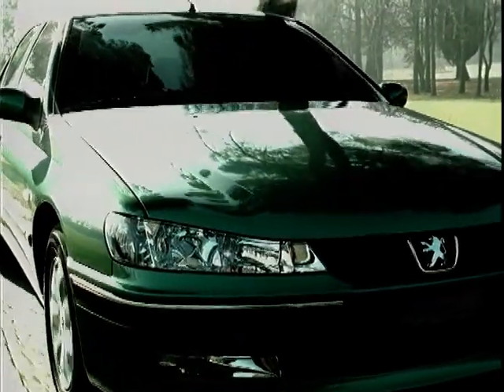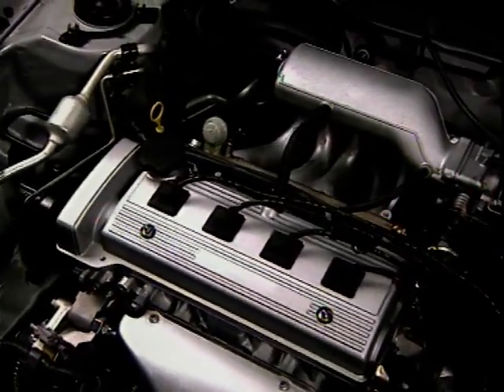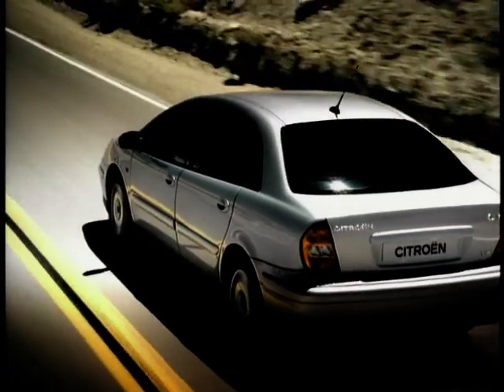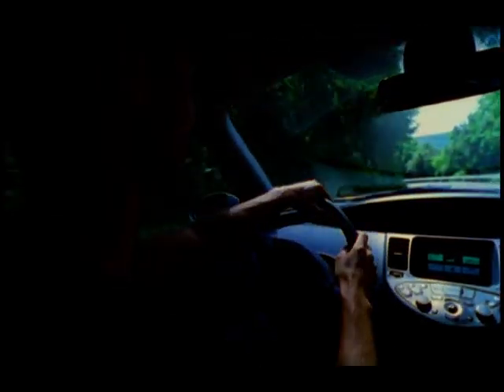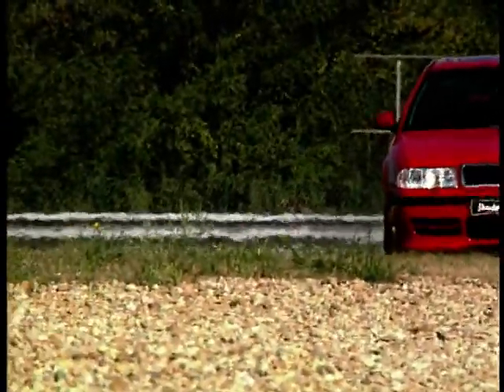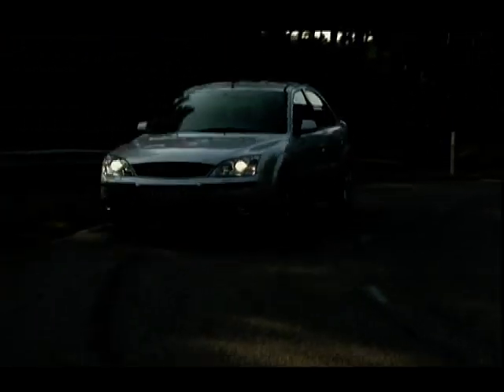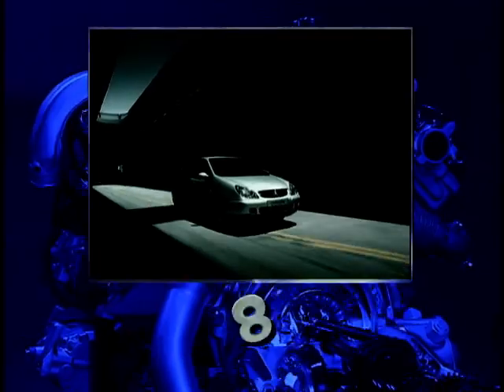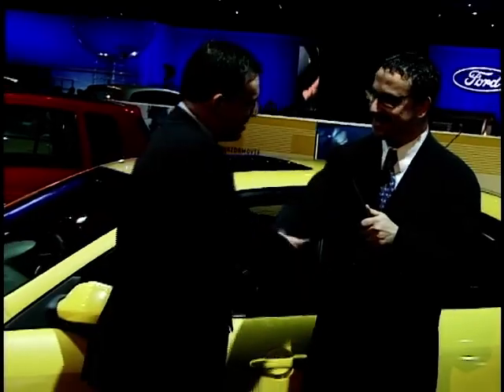The Top Ten Auto Show: Season 3, EP. 5 - Large Family Cars (2002)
Today on The Top Ten Auto Show the team take a look into the world of the top ten best large family cars of 2002, basing their final descision on pure sales figures and features.

00:00 Intro
01:12 Number 10: Peugeot 406
03:02 Number 9: Toyota Avensis
04:58 Number 8: Citroen C5
07:07 Number 7: Vauxhall Vectra
09:12 Number 6: Nissan Primera
11:09 Number 5: Skoda Octavia
13:25 Number 4: Volkswagen Passat
15:01 Number 3: Ford Mondeo
16:44 Number 2: Renault Laguna
18:36 The Top Ten So Far!
19:17 Number 1: Mazda 6

Social Media